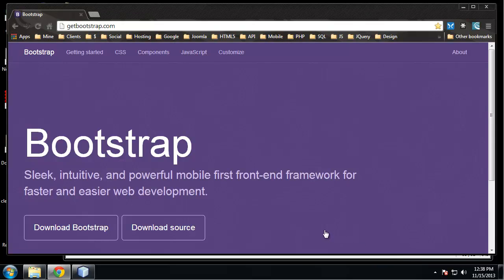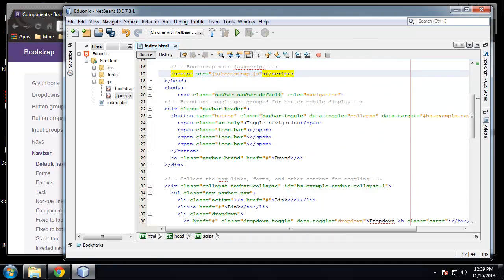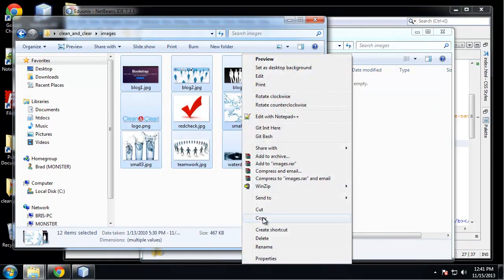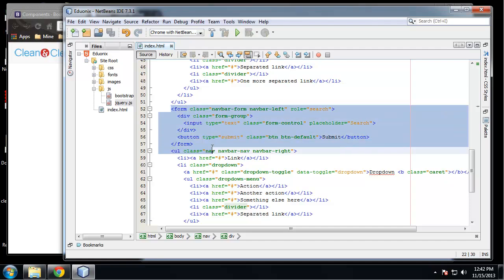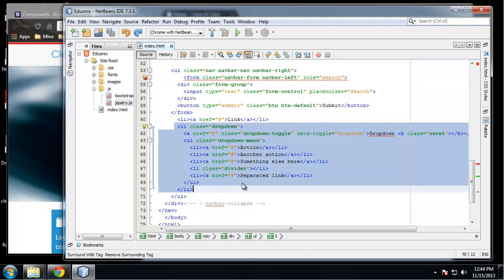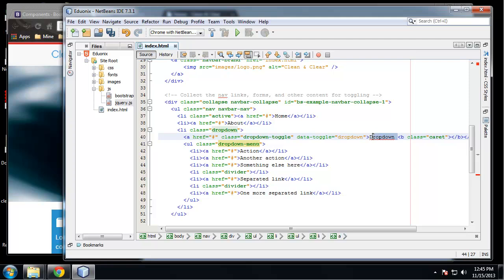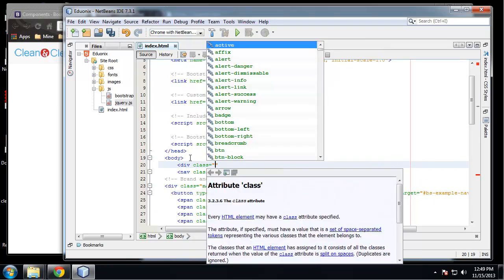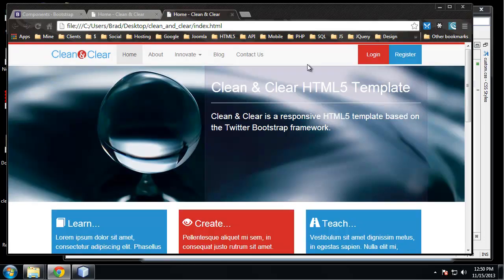5 Navbar & Dropdowns